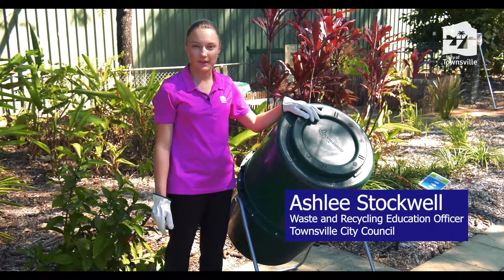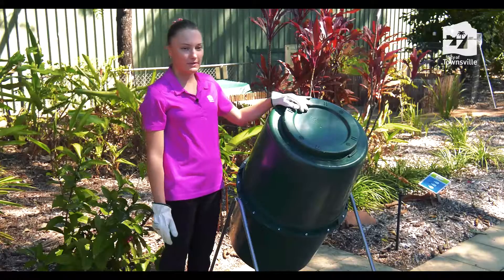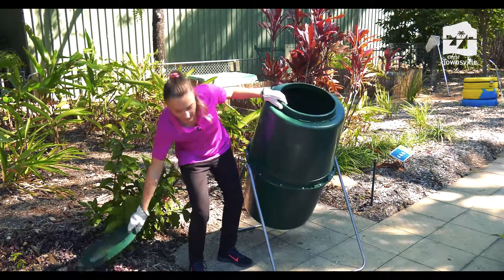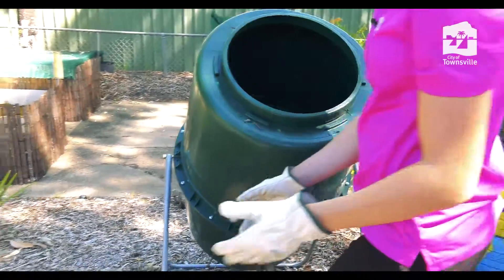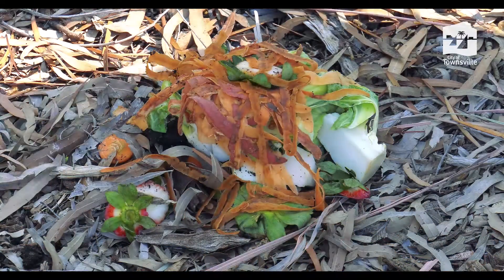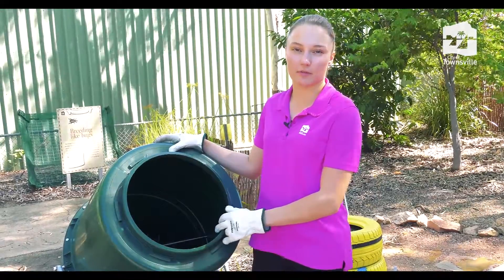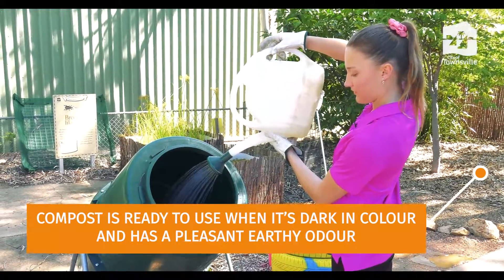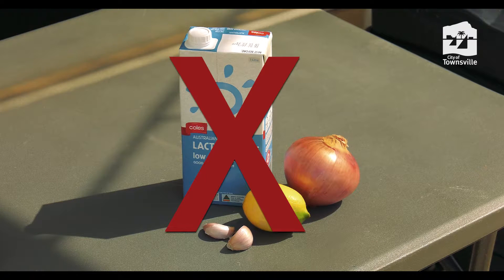Composting Tips and Tricks 🌱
Turn your food scraps and organic garden waste into nutrient-rich compost, cutting down on waste going to landfill and feeding your garden! 🍎🍌

In this video you’ll learn how to establish and maintain your very own compost pile 🌱🌿